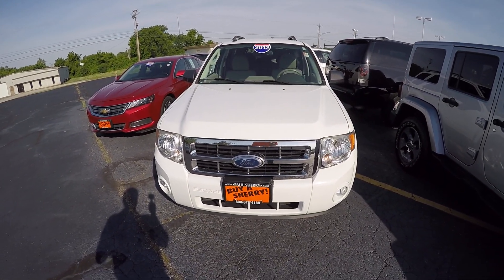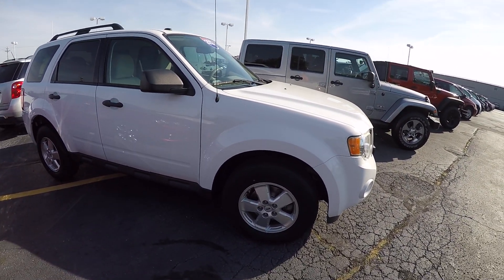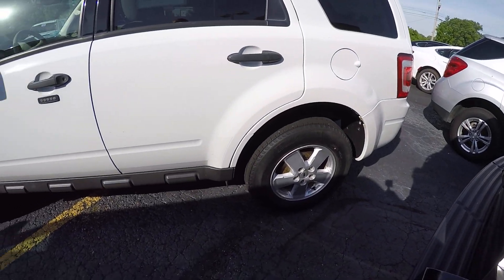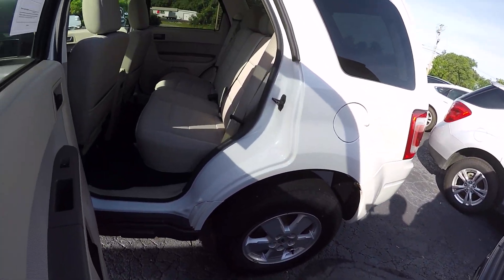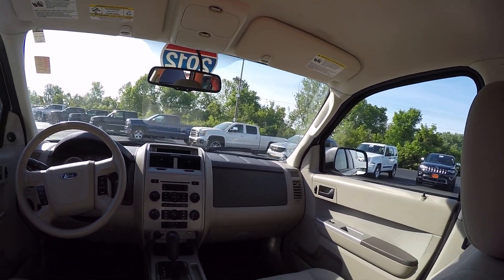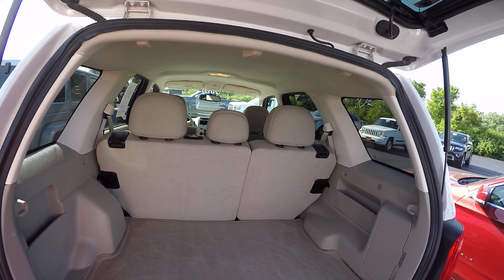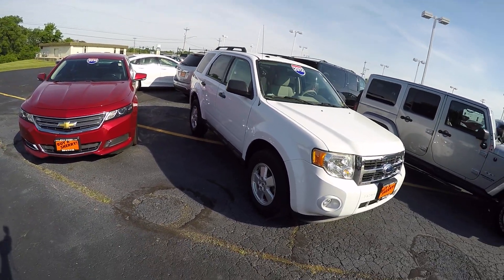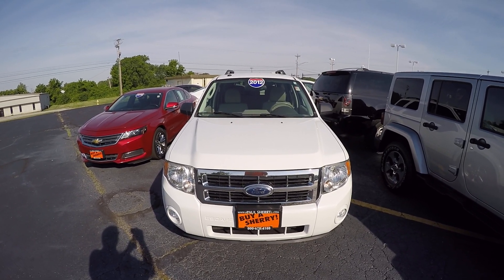2012 Ford Escape XLT V6 For Sale Dayton Troy Piqua Sidney Ohio | 27858AT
Only Two Previous Owners! Premium Cloth Seats – Power Driver Seat – Power/Heated Mirrors – Keyless Keypad Entry – 6-Disc CD Changer – Auxiliary Stereo Input – Satellite Radio – Leather-Wrapped Steering Wheel – 16 Alloy Wheels – Fog Lamps – Roof Rack – Clean AutoCheck History Report to watch a detailed 2 minute video of this car to get a first hand look before you arrive at our dealership. This is simply one of the many ways Paul Sherry goes beyond just giving you the best price in the Miami Valley!